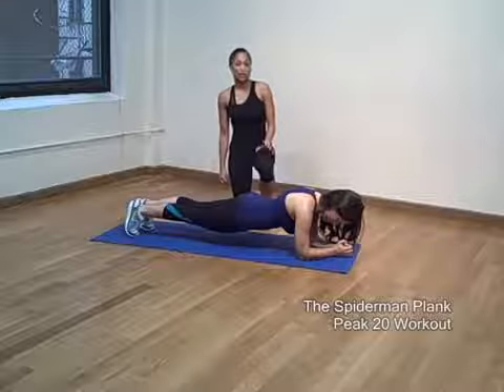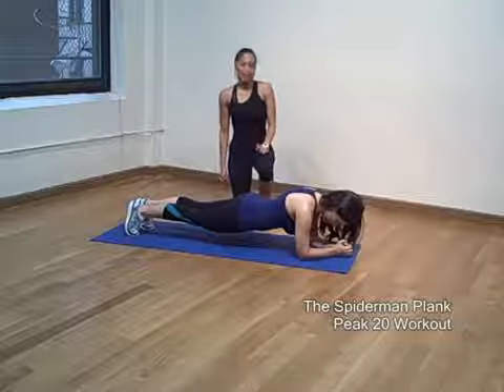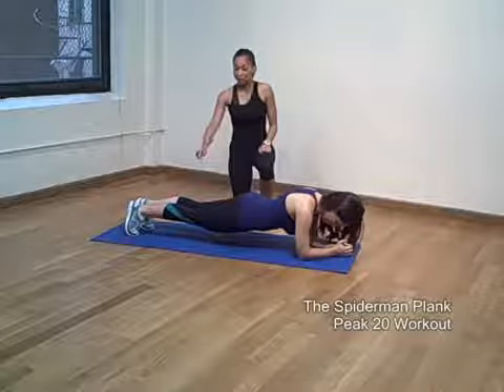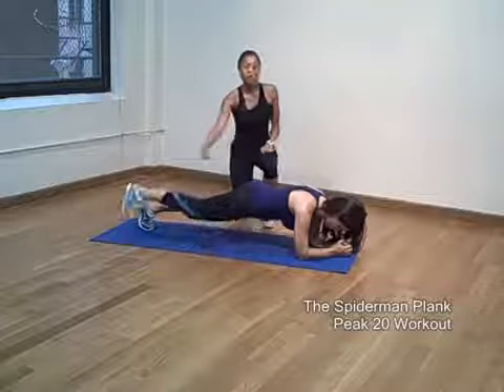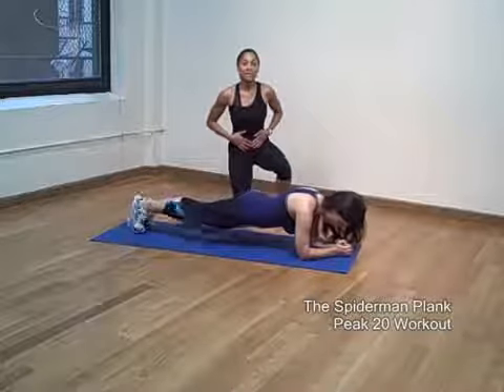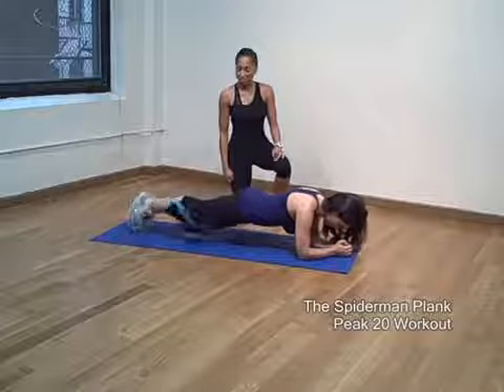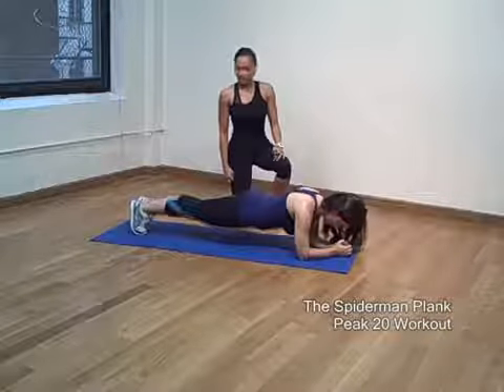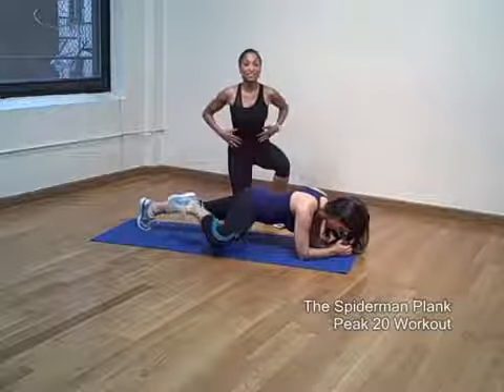The Spiderman Plank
A great movement for the back, sides, front of stomach